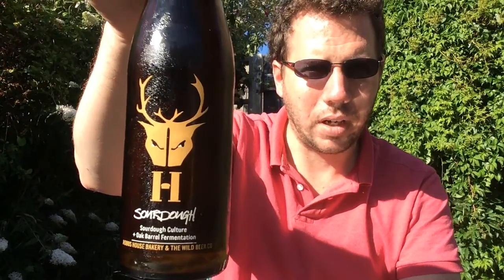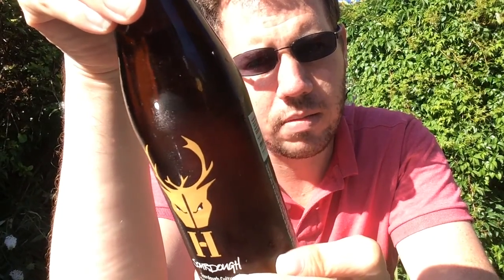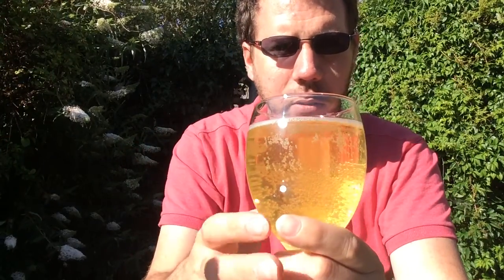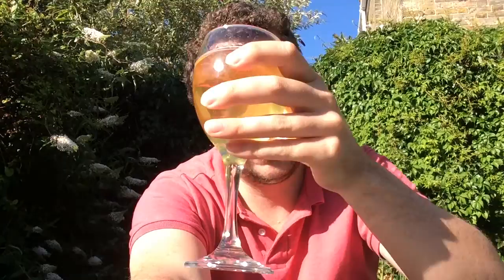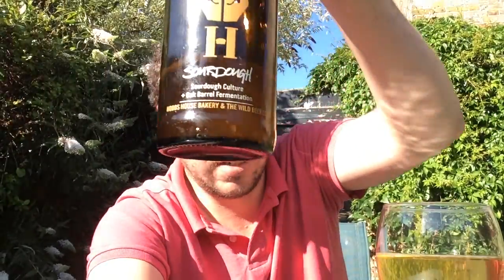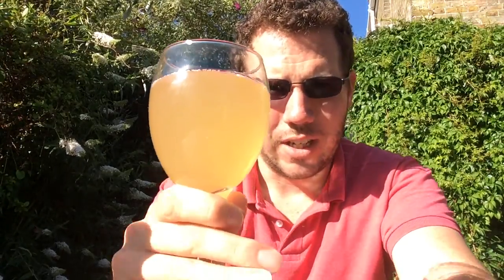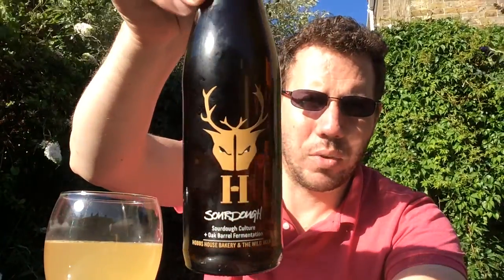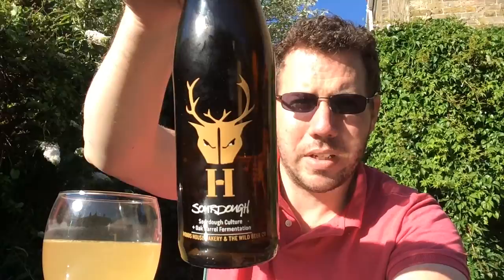#31 Wild Beer Co | Sourdough 3.6%ABV (English Craft Beer)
Brewery - Wild Beer Co
Location - Somerset, England, UK.
Beer - Sourdough
Style - Sour
ABV - 3.6%
IBUs - Not Available.
Reviewed on - 21st July 2015.
Commercial Description - Beer and Bread have been showing off the magic of yeast for thousands of years, we decided to combine the two. The old and the new, contemporary ideas and historical techniques and ingredients, a very special beer that combines all these things and more. 6 months before we even had a brewery we started talking to Tom Herbert about the Hobbs House Bakery's 58 year old Sourdough yeast, and whether we could use it to ferment a beer. Tom was excited, we were excited! After a year of trials (each trial took a really long time to develop) we decided to loosely base the beer on a Berliner Weisse style - a historical Sour beer style from Northern Germany, but with a Wild Beer slant to it. We have used the 58 year old sourdough culture and a little brettanomyces and put the beer straight into oak barrels for its primary fermentation. It has been slowly fermenting, maturing and souring for 4 months in the barrels and will continue to evolve and develop in the bottle. There is a lovely gentle rounded fruity sourness to this beer. It isn't harsh, and its low alcohol makes it the perfect brunch beer to enjoy with smoked salmon and scrambled eggs on some Hobbs House Bakery Sourdough. Serve chilled.

Wild Beer Co:
Wild Beer, Wild Yeast, Wild Hops, Wild ingredients, Wild Ideas, Wild Ambitions...